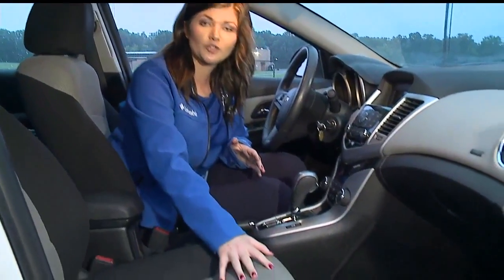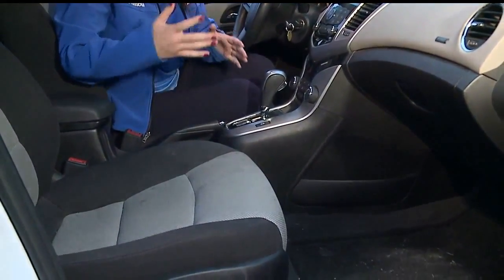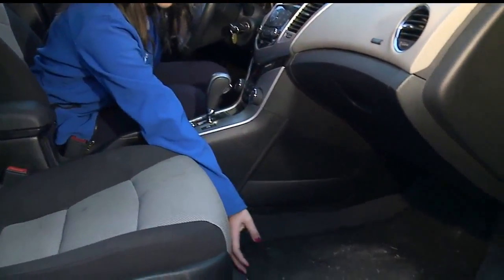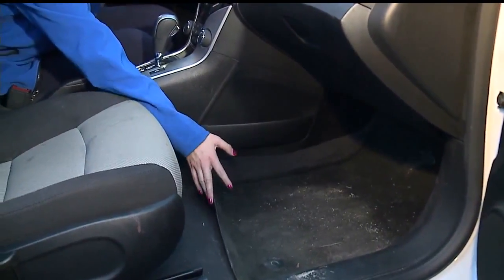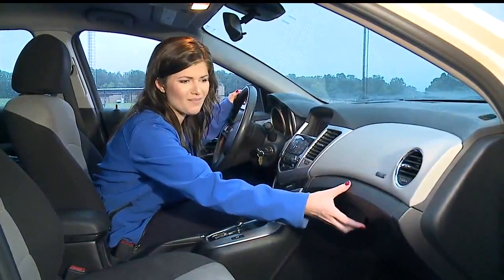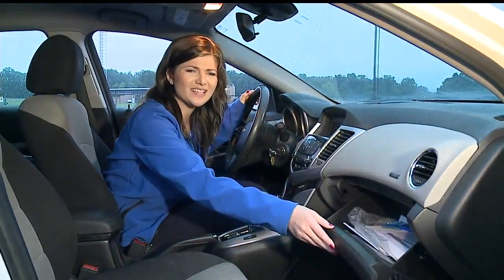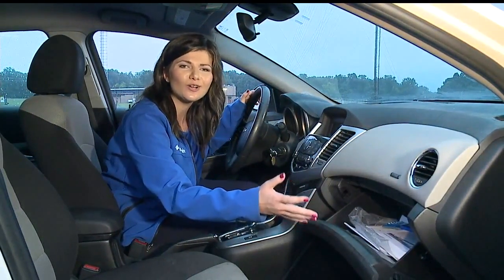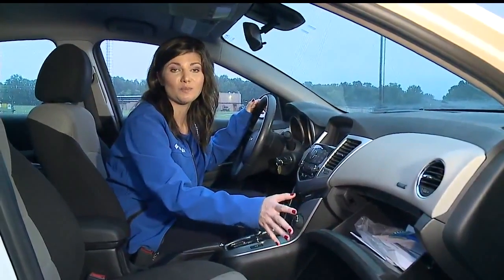Buyer beware of waterlogged vehicles coming out of flooded areas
While many of the vehicles will be sent straight to the junk yard, some could be fixed and resold.